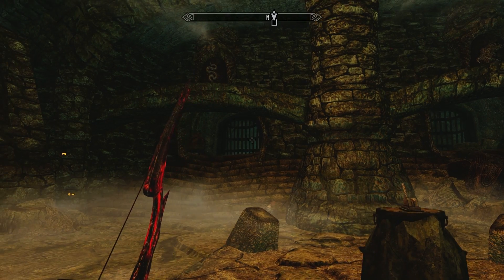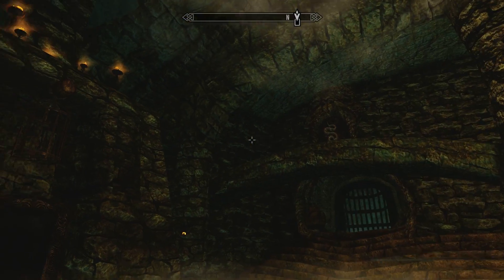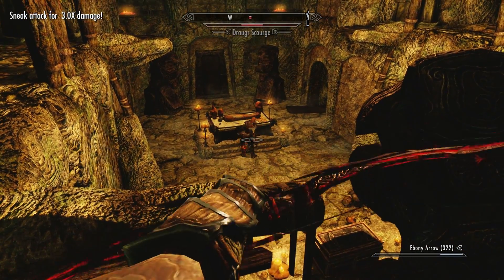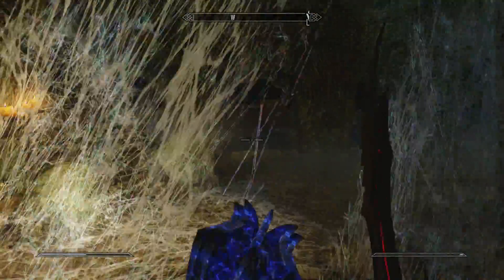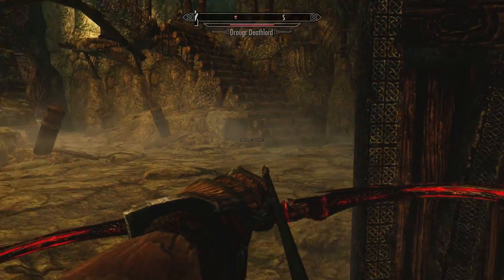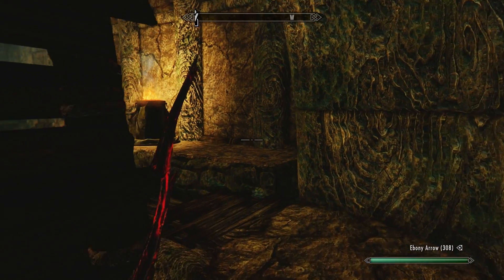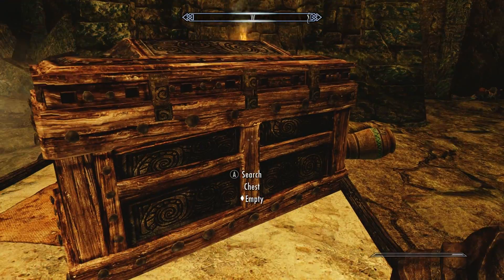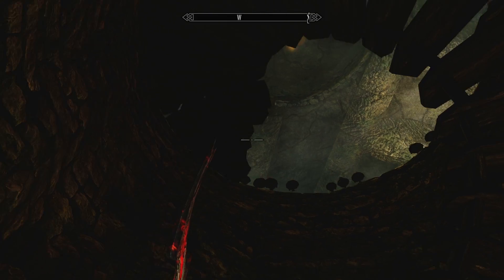SPIDERS OF THE SEA - Danzahkiin Daily SKYRIM Pt198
Danz steps into the incredibly expansive and immersive world of The Elder Scrolls V: Skyrim! Will he have what it takes to become the greatest Dragonborn ever?!